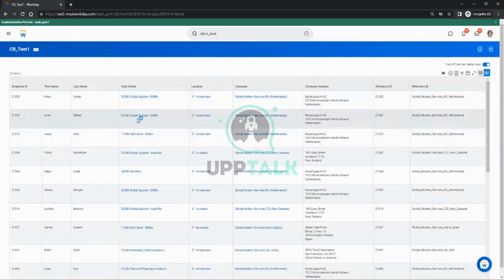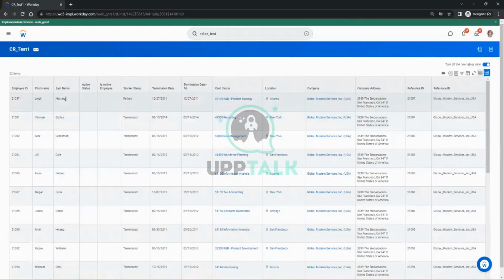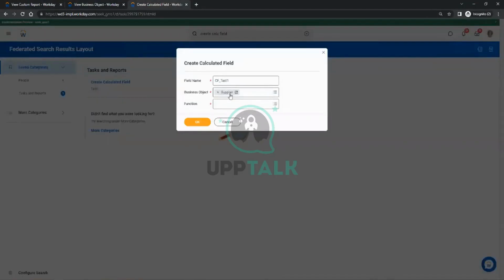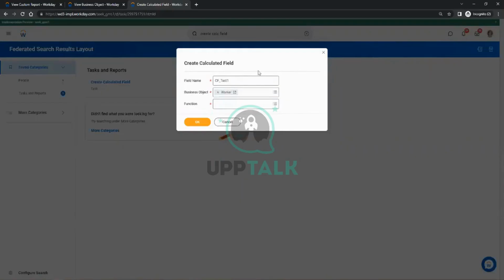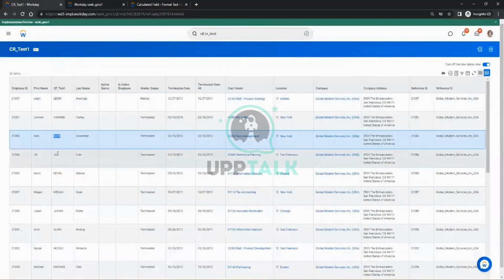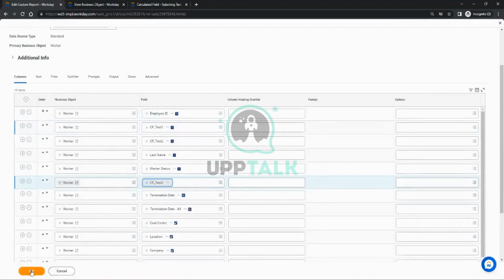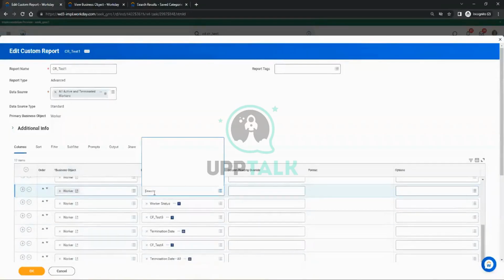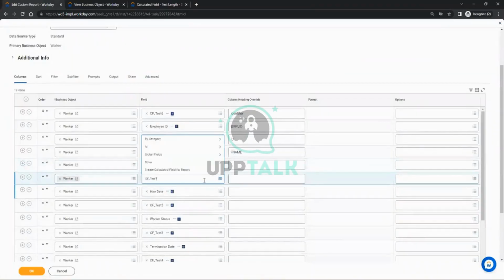Workday Integration Calculated Fields | UppTalk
🚀 Unlock the power of Calculated Fields in Workday Integration with this deep-dive tutorial designed for all levels of learners! Whether you’re configuring integrations, reports, or business logic, calculated fields are a game-changer.

👨‍🏫 What you'll learn in this video:

✅ What are Calculated Fields in Workday?
✅ Types of Calculated Fields & Their Use Cases
✅ Step-by-step process to create calculated fields
✅ Integrating Calculated Fields with Reports & EIBs
✅ Advanced logic, expressions, and functions
✅ Real-time demo showcasing conditional logic
✅ Common mistakes & how to avoid them
✅ Best practices for performance & maintenance

Explore More:

Workday Integration
Workday Calculated Fields
Workday Integration Calculations
Workday Conditional Logic
Workday Field Expressions
Workday EIB with Calculated Fields
Workday Report-as-a-Service
Workday Integration Mapping
Workday Studio Fields
Workday Integration Best Practices
Workday Security and Fields
Workday Reporting Tools
Workday Business Logic
Workday Integration Guide
Workday Report Setup
Workday Expression Builder
Workday Field Configuration
Workday Integration Architecture
Workday Report Optimization
Workday Field Types
Workday Expression Functions
Workday Integration Monitoring
Workday Field Management